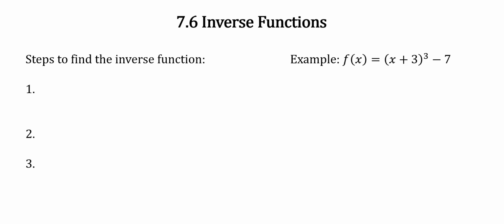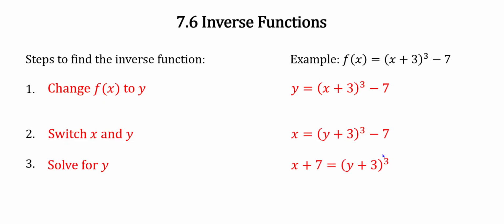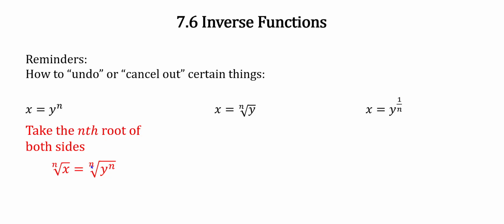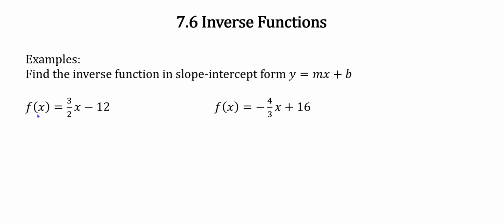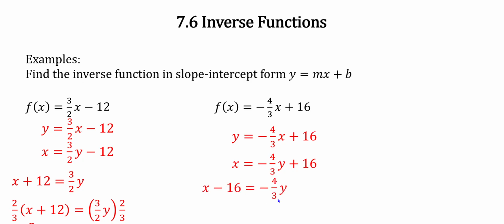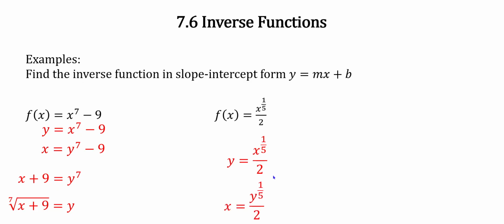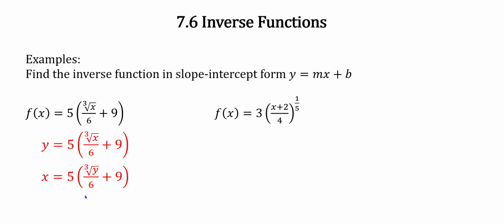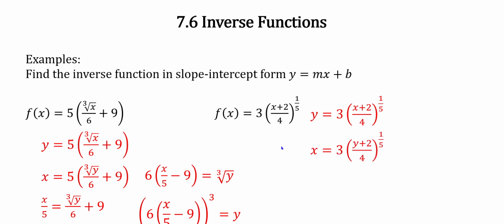7.6 Inverse Functions